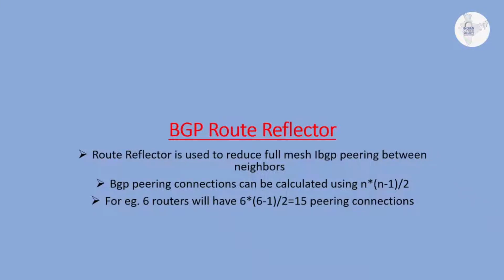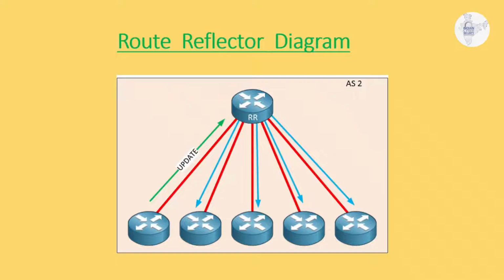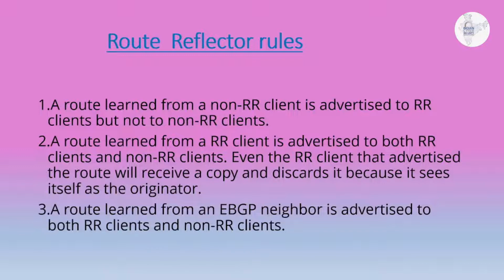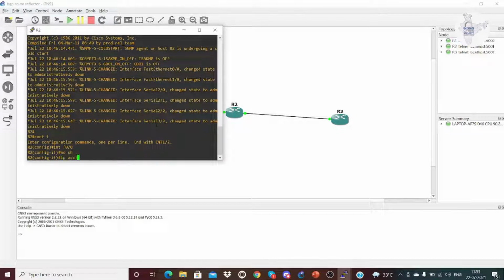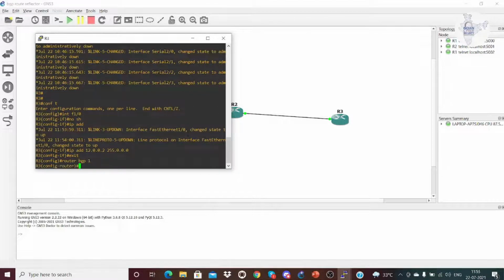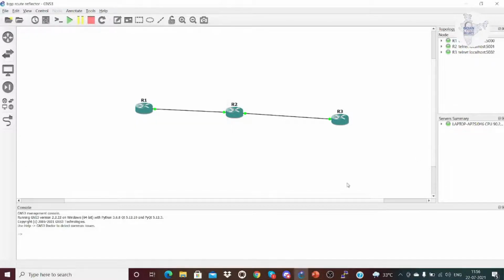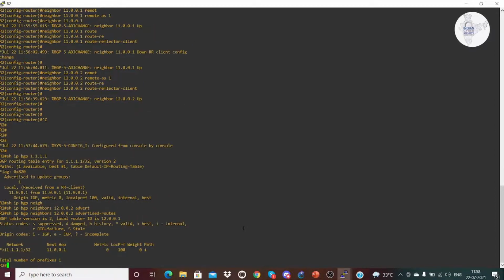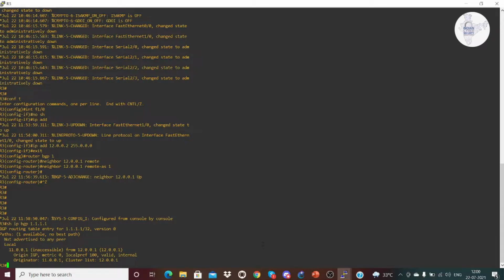Bgp Route Reflector Full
💻 This tutorial explains the functioning of BGP Route Reflector.
Route Reflector (RR) is used to minimize full mesh iBGP peering between BGP.

00:23 BGP Route Reflector

1:31  Route reflector diagram

1:56  Function of Route Reflector

2:46 Rules for Route Reflector

4:35 configuration